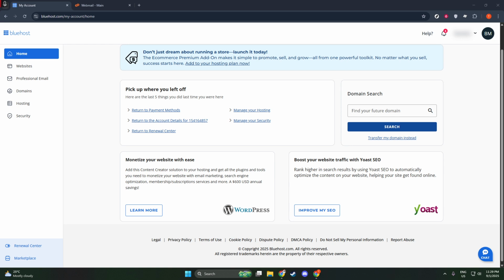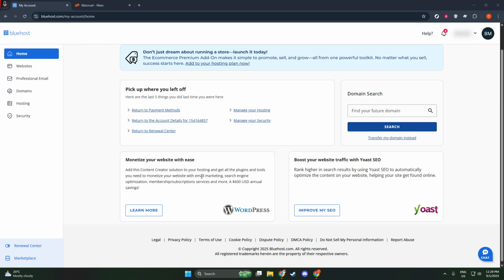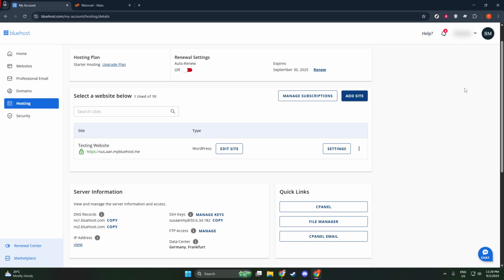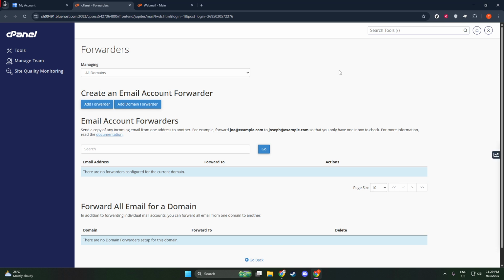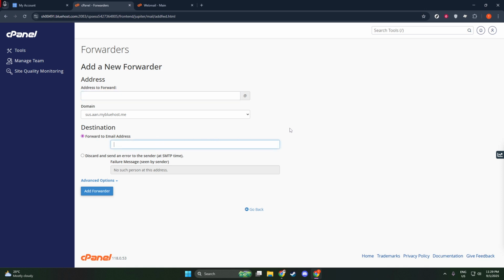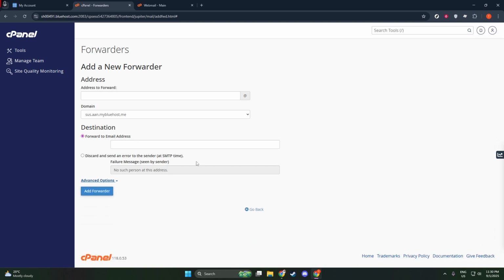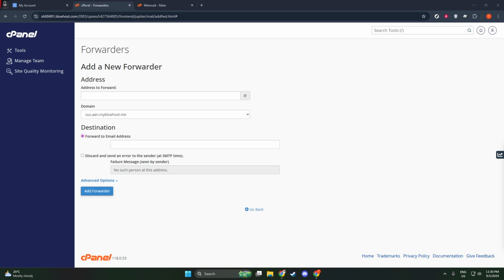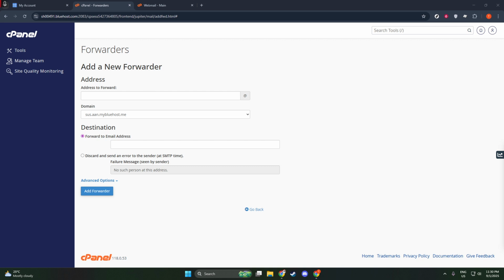How to Create Group Email in Bluehost [2026 Full Guide]